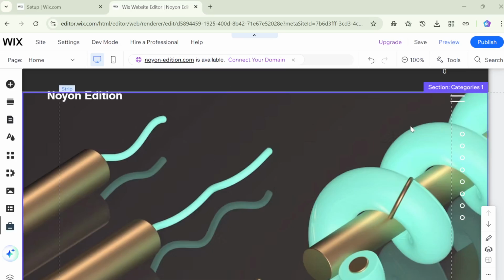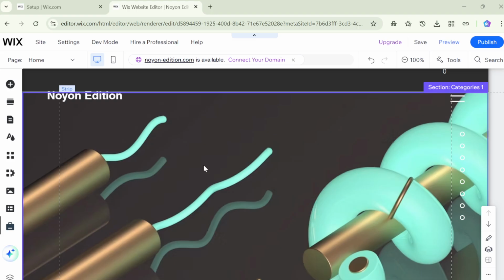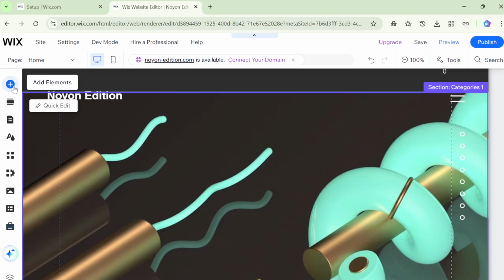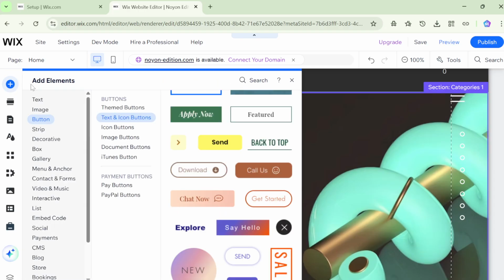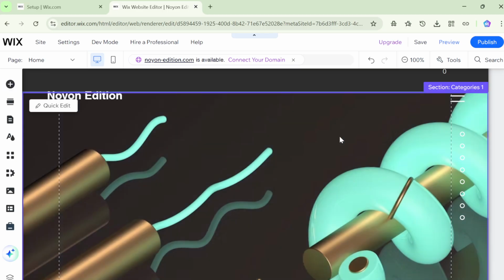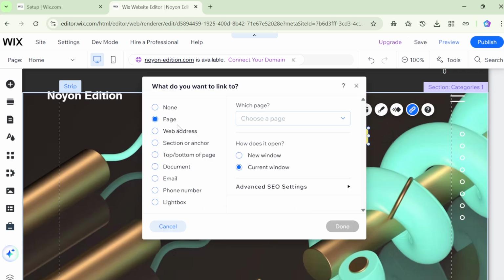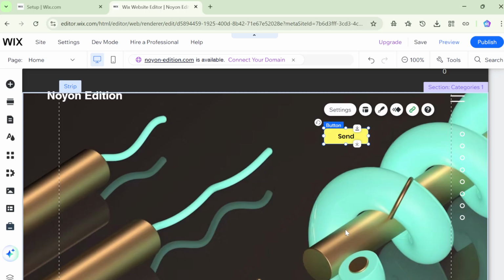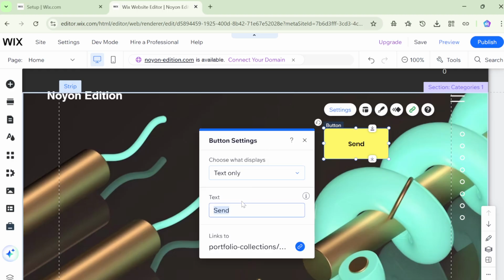How to Add, Link and Customize a Button Wix. com - 2026 (NEW METHOD)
How to Add, Link and Customize a Button Wix. com
In this video, you’ll learn how to add, link, and customize a button in Wix.com to make your website more engaging and professional. I’ll guide you step-by-step on creating a button, linking it to pages, sections, or external URLs, and then customizing its design, style, and settings. Whether you’re building a business site, portfolio, or online store, this Wix tutorial will help you enhance your site’s navigation and improve user experience with simple button customization.